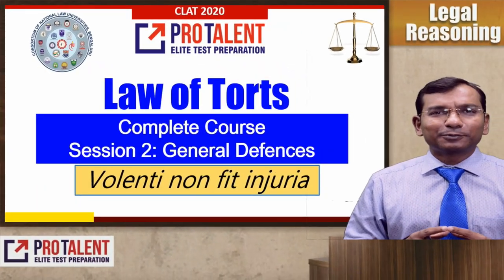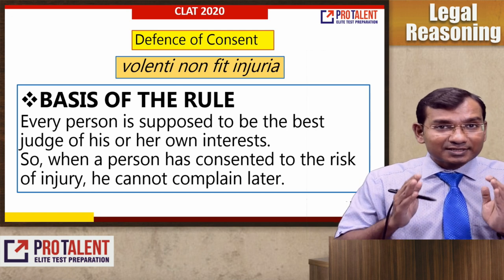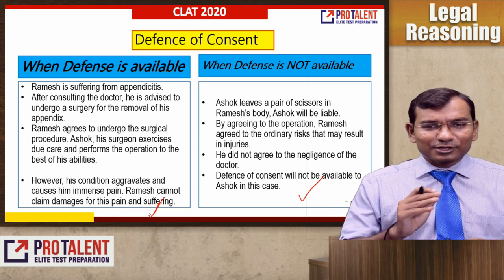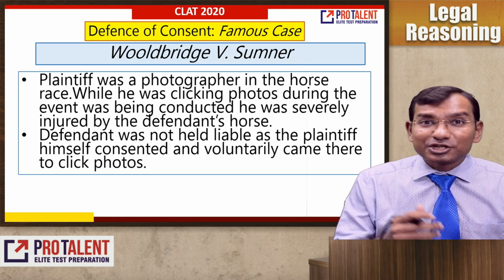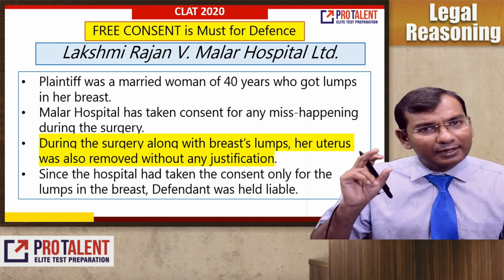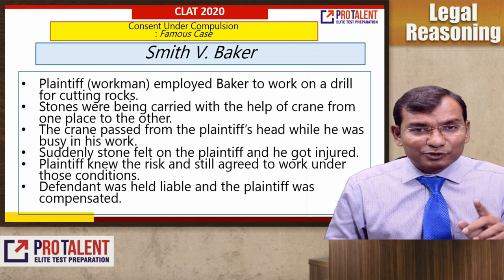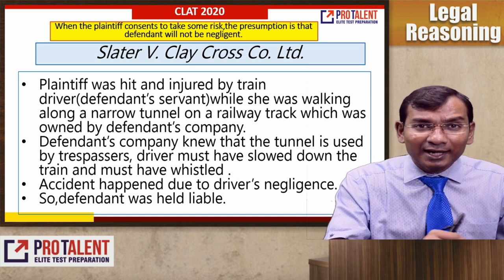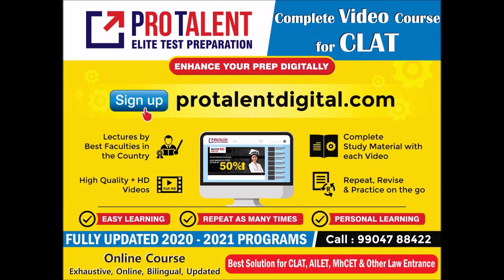Law of Torts I Session 02 Defence of Consent I Volenti Non Fit Injuria by ProTalent for CLAT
Dear Students,
This video is about Law of Torts.

CLAT 2019 Actual Paper Discussion
CLAT
AILET
LSAT
Law Entrance
Current Affairs
GK
ProTalent Surat
Nitin Parmar, ProTalent
Legal Reasoning